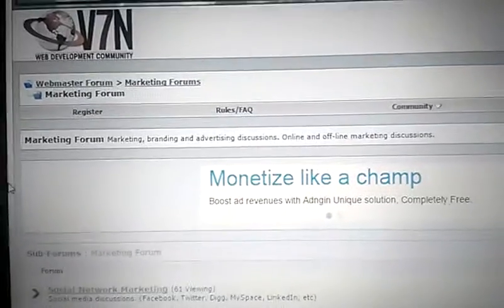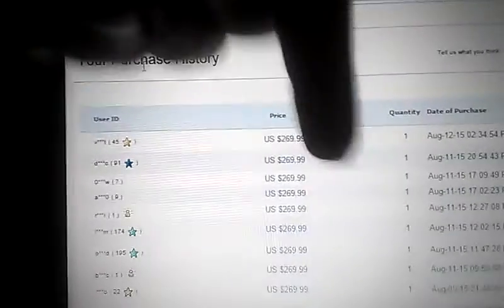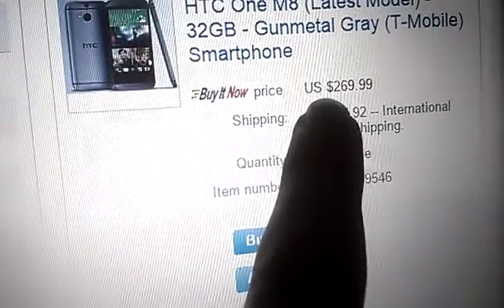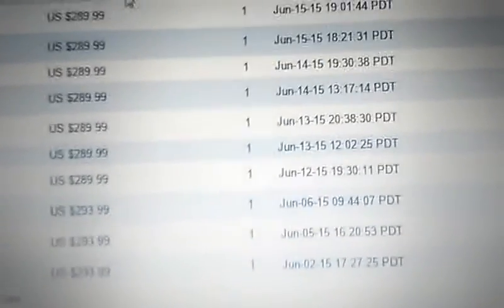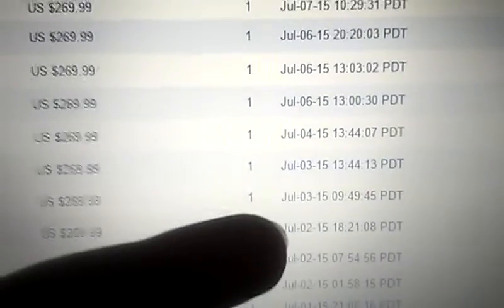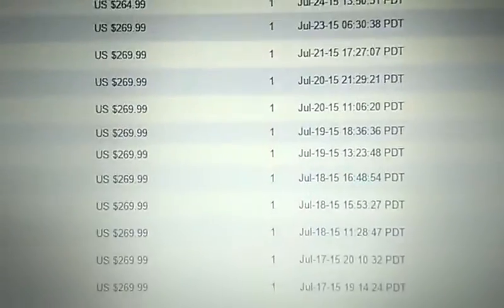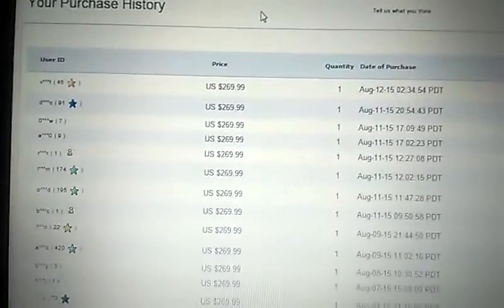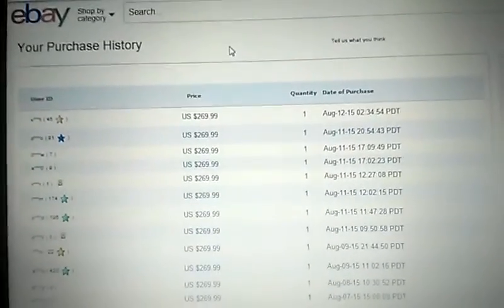eBay selling can be a lucrative business, as long as you get it right!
Parcelhub Blog | eBay and Amazon Christmas Selling Tips
Google eBay Amazon.com ... From Facebook commerce, Amazon and eBay strategies to search marketing tips, if it's e-commerce, we've got it covered
Ebay Tips: How Auctions Work
Learning how eBay auctions work isn't difficult. Knowing just a few tips will put you on your way to becoming a successful eBay bidder or seller
Top 5 Selling On eBay Tips - Ezine Articles
Regardless of your status and experience with eBay, using the platform should be easy for you. Use the following 'selling on eBay' tips and you
eBay Hot Selling Items - Find the hottest eBay sellers now‎
10 Tips For Increasing Your eBay Response
You have a successful online shop, and you are selling a substantial number of items through eBay and other sites daily
How to increase sales by selling internationally on eBay? It is somehow obvious that going international on eBay increases exposure and therefore sales